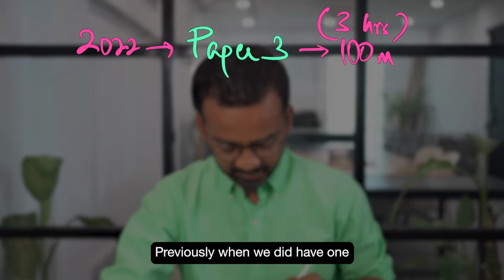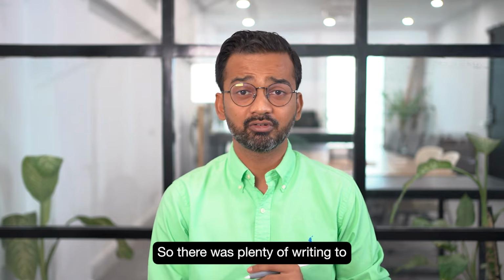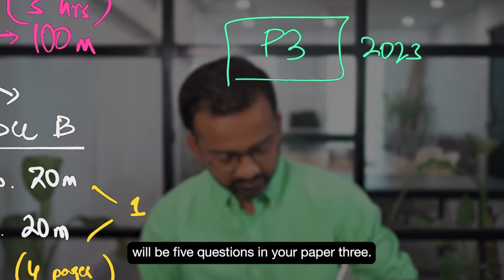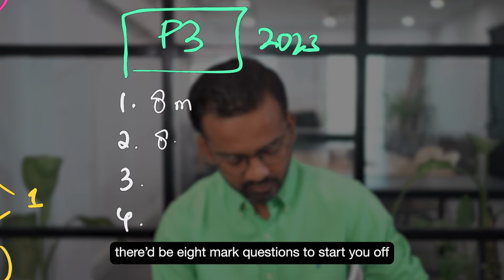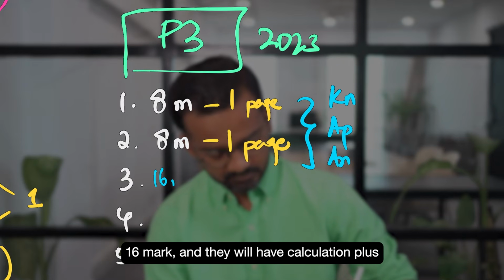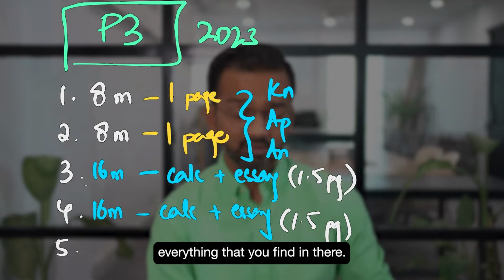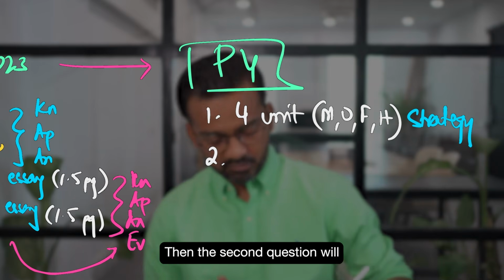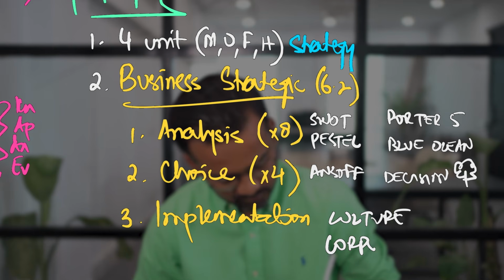Everything You Need to Know to Score Well - Business Paper 4 (9608)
There’s a new paper in town and it has everyone on edge. But, worry not. Yawar has the answers you need to score well on the new Business Paper 4.
First things first, these are the 4 papers you will be appearing for:
– Paper 1 Business Concepts 1
– Paper 2 Business Concepts 2
– Paper 3 Business Decision-Making
– Paper 4 Business Strategy.
In Paper 4, you will use a case study to answer 2 essay questions in 1 hour 15 minutes. The paper itself has a 20% weightage and 40 marks.
Watch the video for a detailed breakdown of what you can expect in this new paper.

You’ll get:
1. Video lessons covering the full AS & A2 syllabus
2. Crystal clear explanations of complex concepts
3. Expert Academic Support for all your doubts and questions
4. Past paper video solutions that explain how to answer each question step by step
5. A readymade study plan to complete the syllabus in 60 or 90 days
6. Tons of practice worksheets and mock exams
7. An active and global online community, with learners just like yourself
8. Exam specific Revision Guides and Notes
9. Written past paper solutions going all the way back to 2016

Want to buy Alt for Economics, Chemistry or another subject? Check out these channels for what kind of lessons to expect: